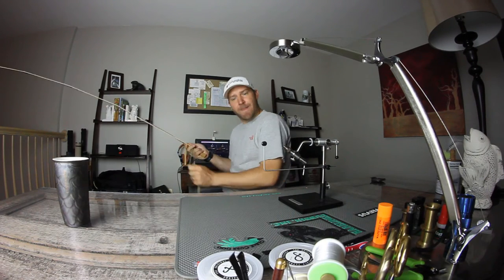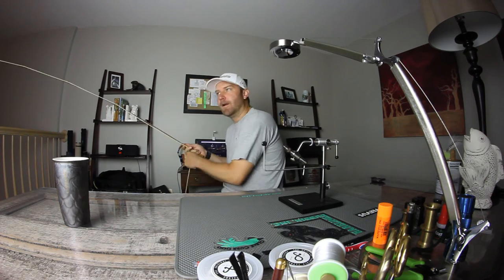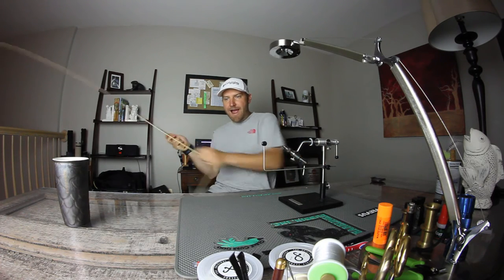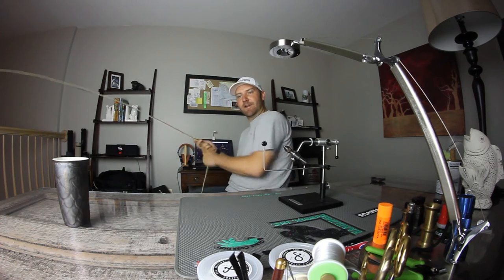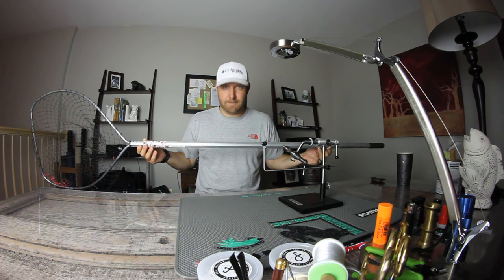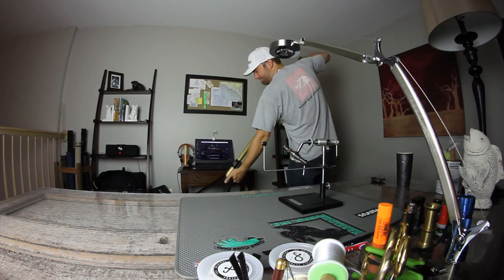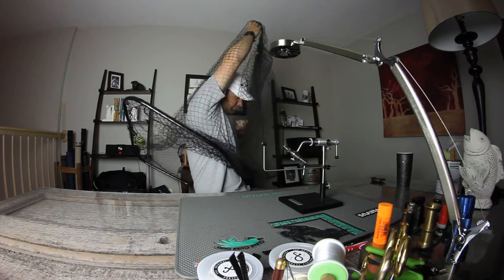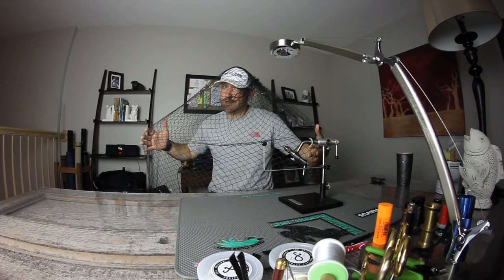Musky Handling Tips - Vlog #3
The blog has been revamped, now with less suck. Proudly introducing Carl the Carp, enjoy this round of tips and tricks centered around proper Musky landing and handling.